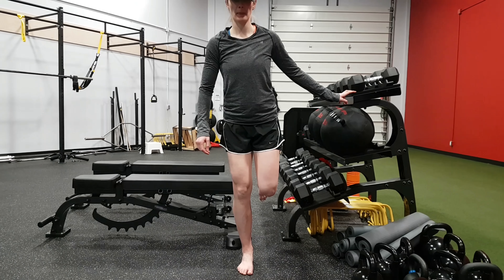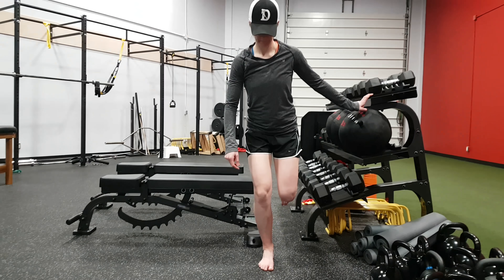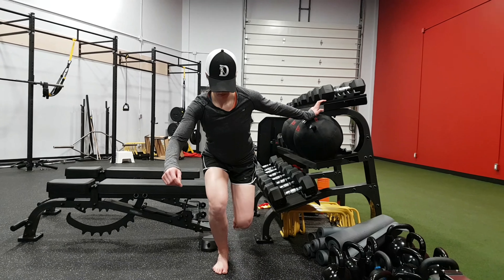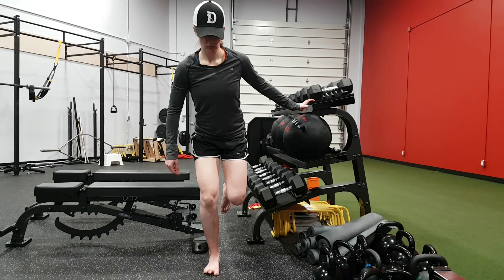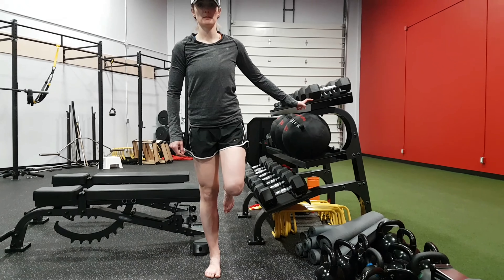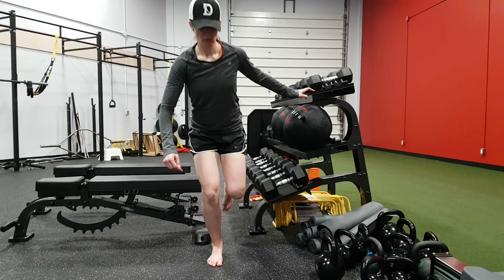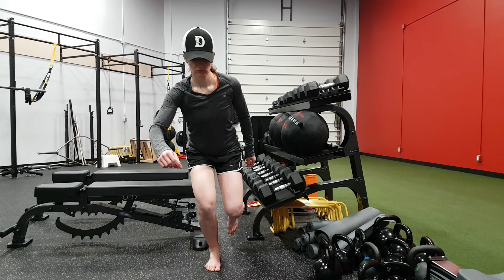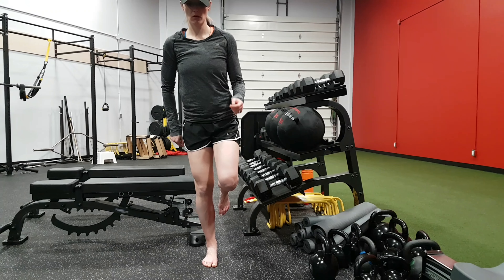Single Leg Squat Progression